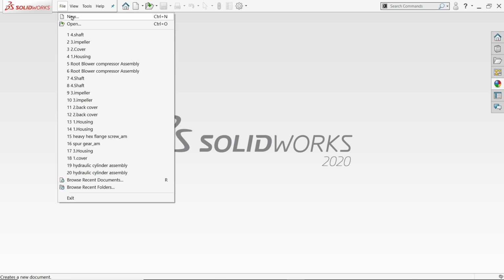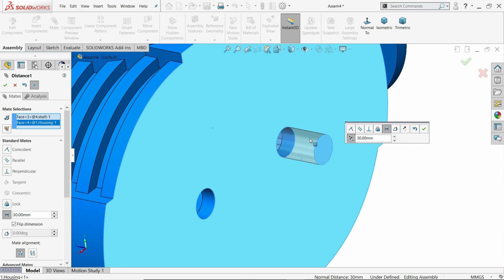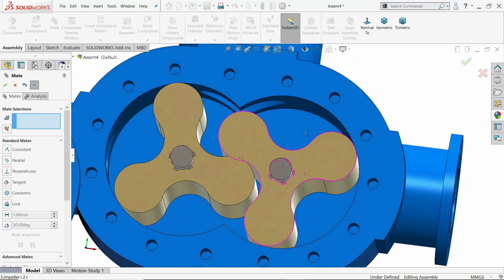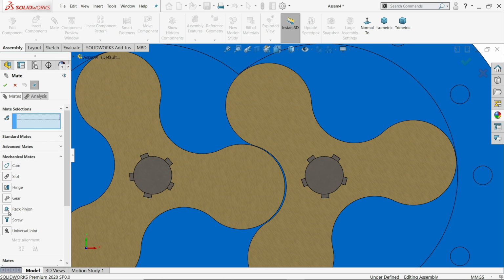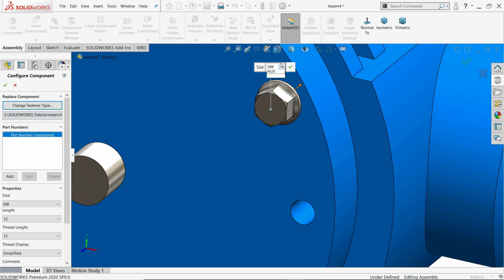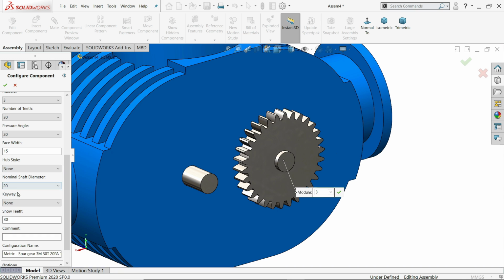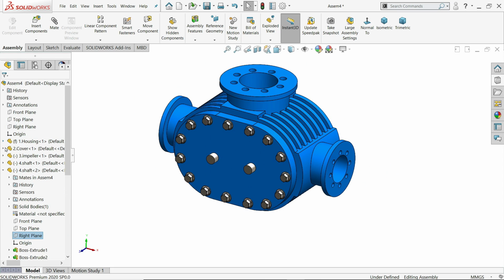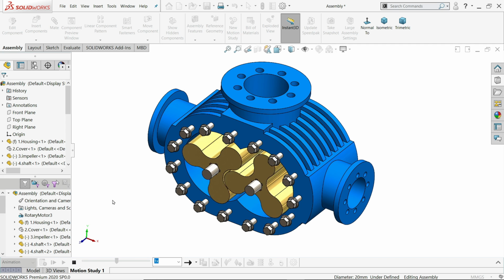Root type Blower in Solidworks #5 Assembly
Autodesk inventor and Fusion 360 Free Tutorials.
What are roots Blower?
A Roots blower is a valve-less displacement compressor without internal compression. When the compression chamber comes into contact with the outlet port, compressed air flows back into the housing from the pressure side. Subsequently, further compression takes place when the volume of the compression chamber further decreases with continued rotation. Accordingly, compression takes place against full counter-pressure, which results in low efficiency and a high noise level.
Root Type Blower Parts.
5.Assembly
we will learn below Assembly features in solidworks.
1.Insert Components
2.Coincident Mate
3.Concentric Mate
4.Width Mate
5.Gear Mate
6.Liner limit Mate
7.Animation
8.Appearance in Solidworks.